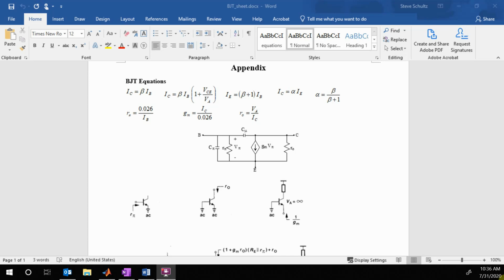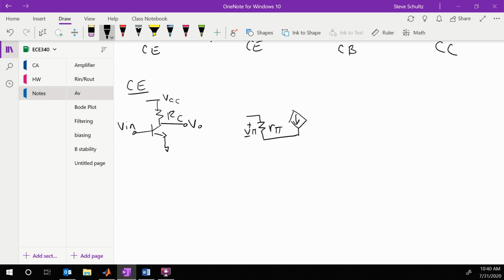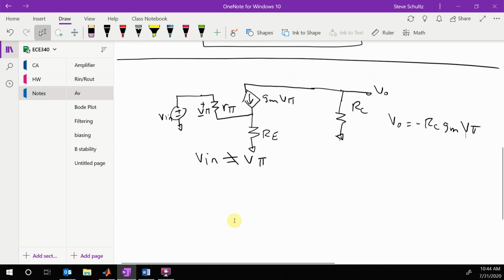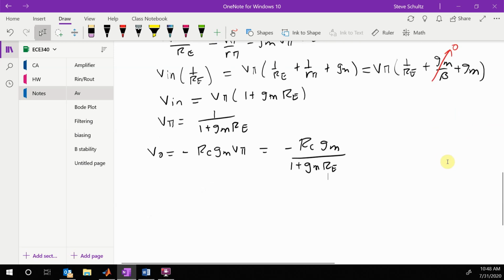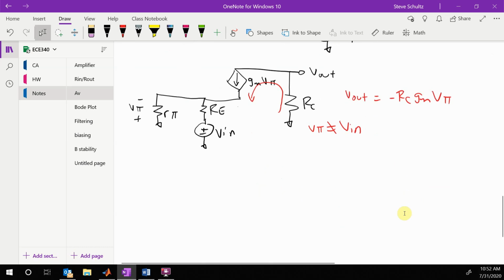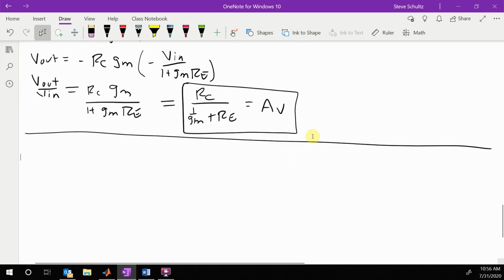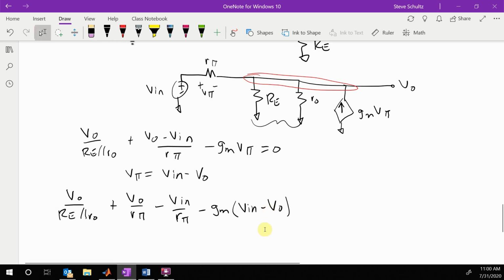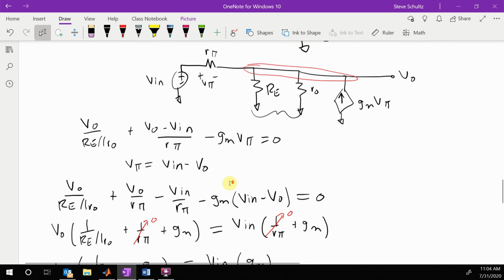BJT Amplifier Configurations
Derives the gain equation for the three basic amplifier configurations including (2:58) common emitter, (5:58) common emitter with emitter degeneration, (11:42) common base, and (18:31) common collector